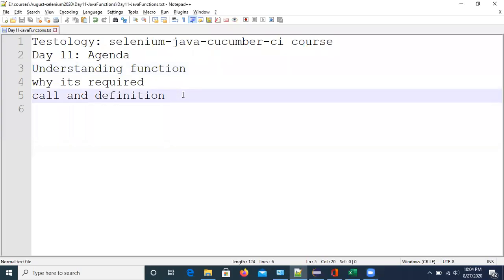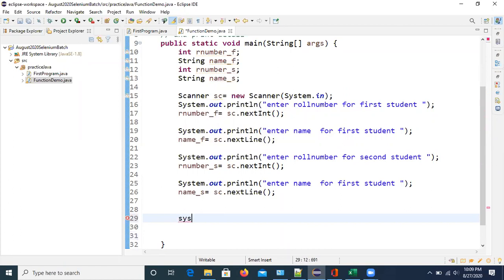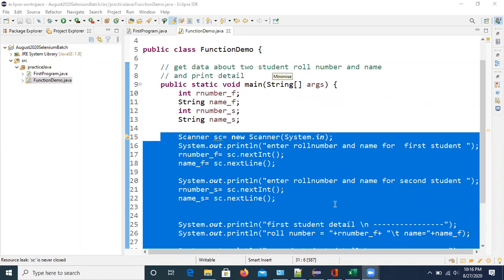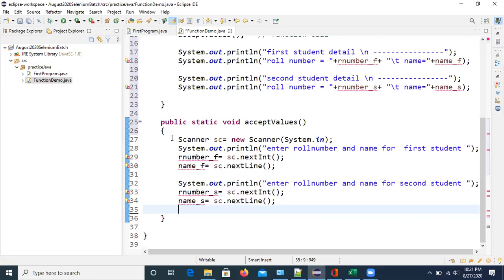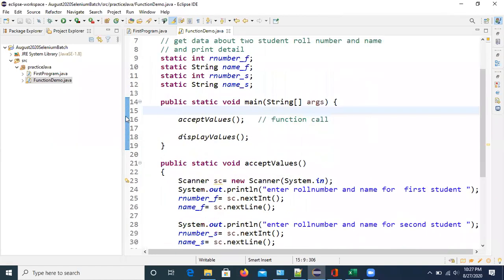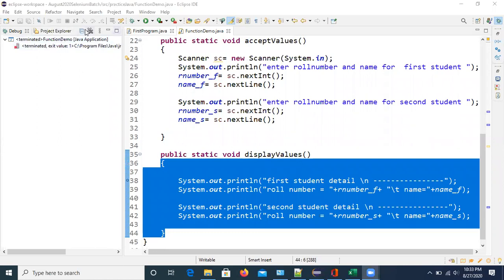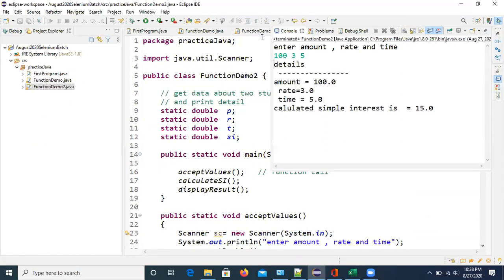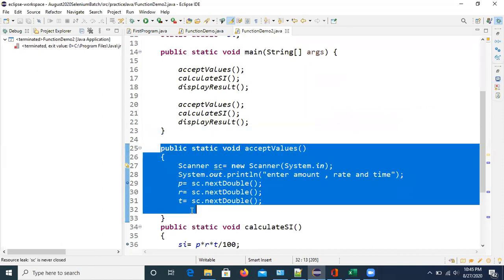Chapter 11 : Make function in Java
Through this video you will learn how to create and use function.
why its required  ?
function call and definition/implementation